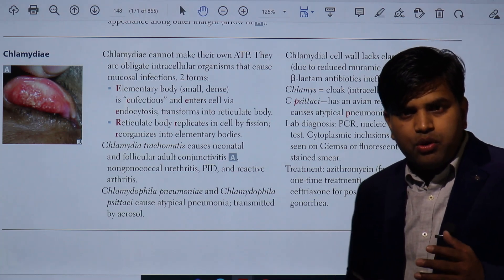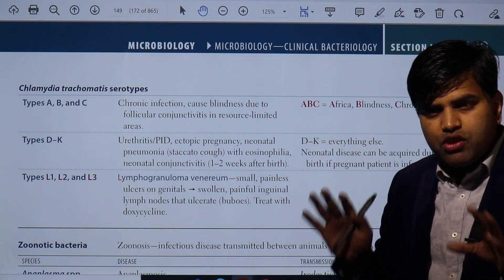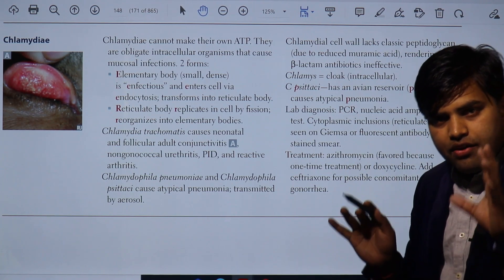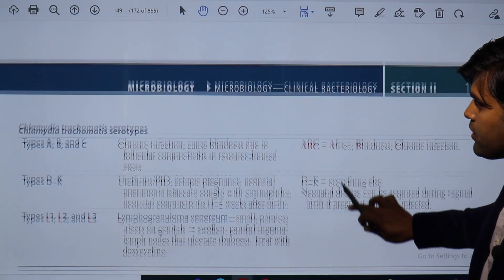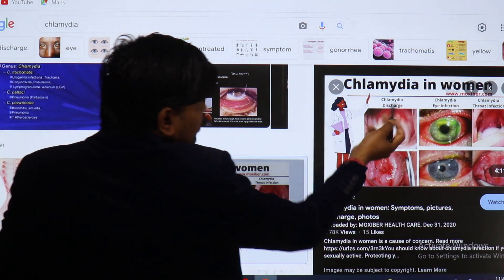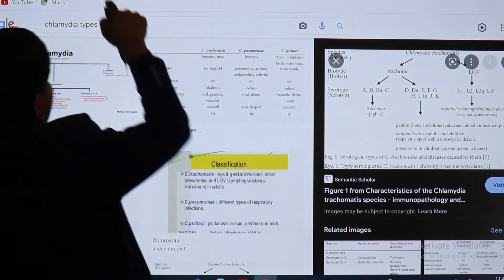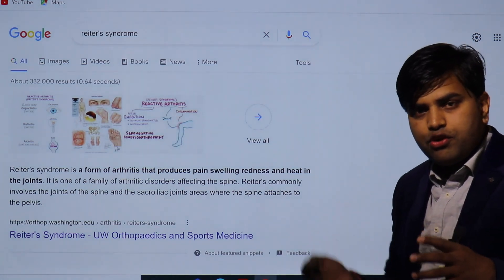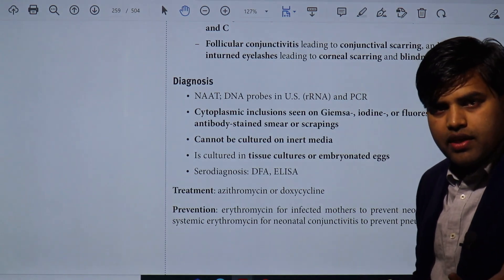Chlamydia trachomatis USMLE Step 1 2021 Microbiology lecture 35a page148-149